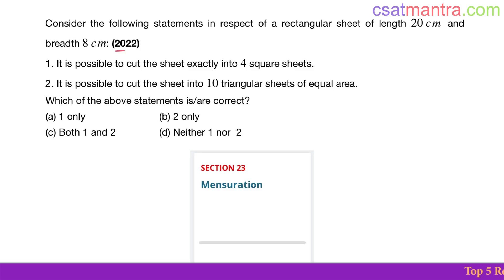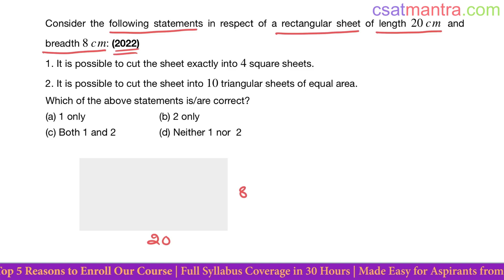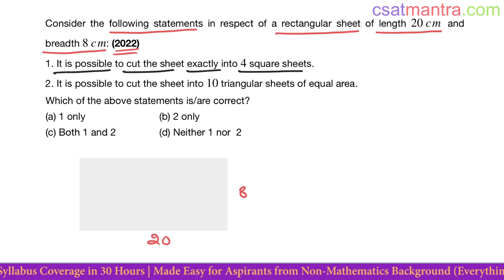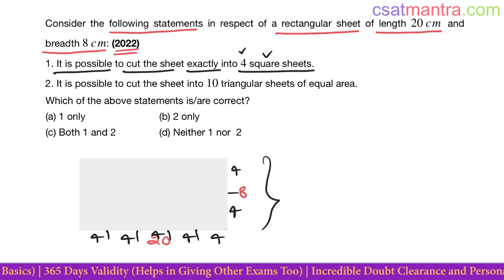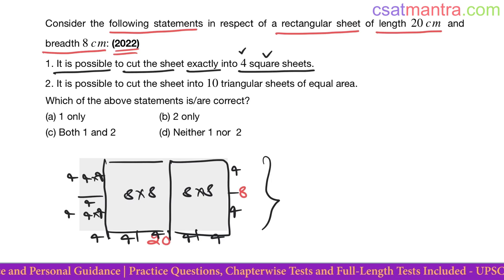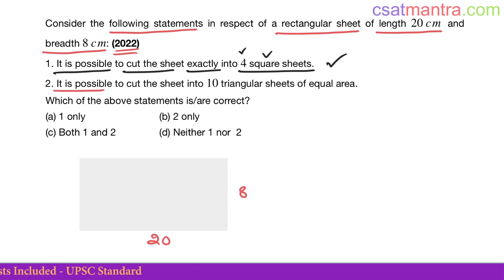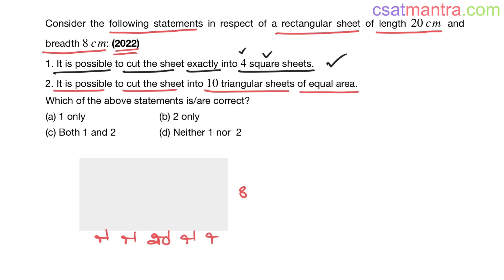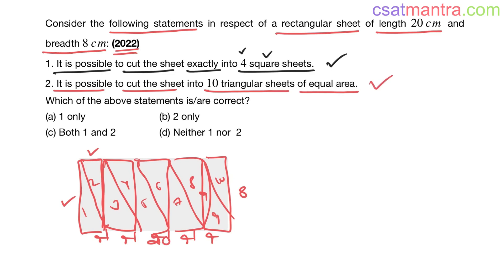Consider the following statements in respect of a rectangular sheet | UPSC | CSAT 2022 | CSAT MANTRA